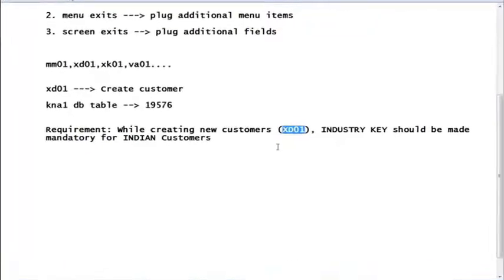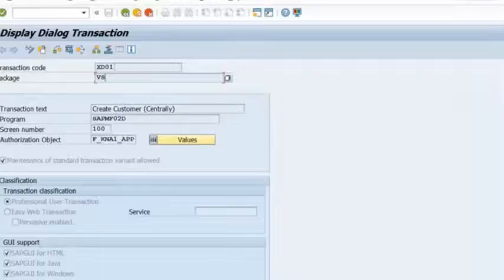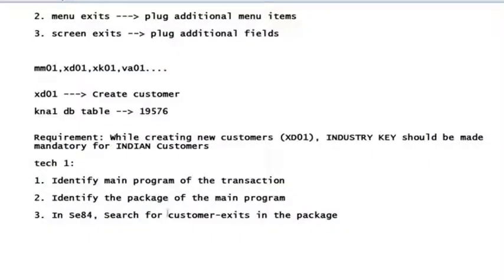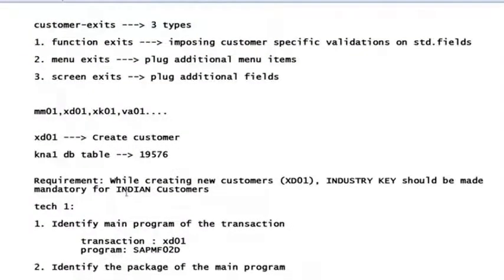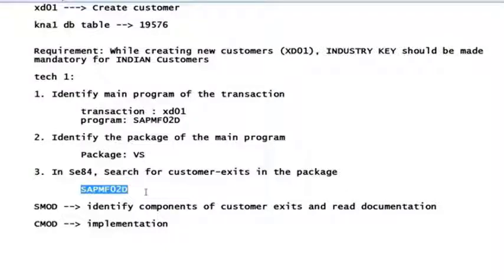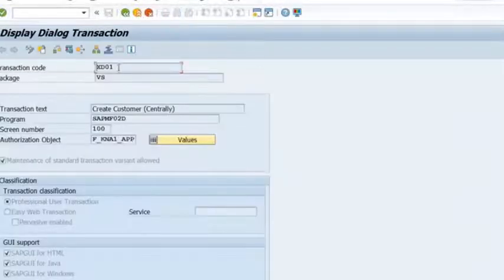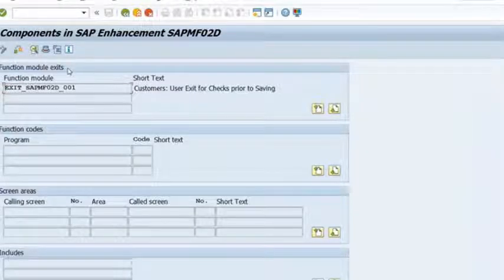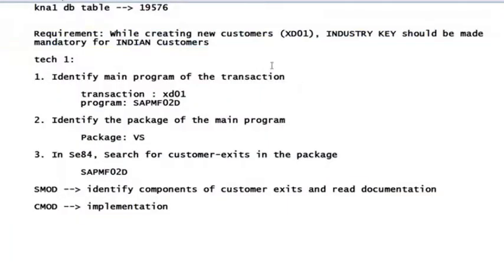SAP ABAP Cross Application _Enhancement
SAP ABAP#abap4#

In this video we will learn about Cross Application components of SAP ABAP

Applications that are integrated and accessible across the entire system and are controlled by system developers are known as cross applications.The topics covered in this video are SAP Advanced, including SAP Cross Applications, EDI, Idoc, RFC, and ALE.